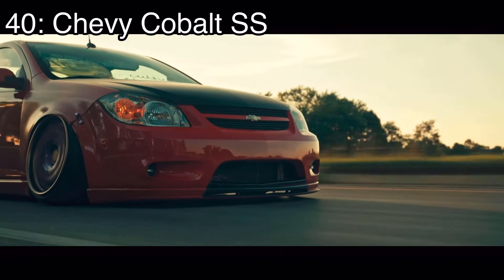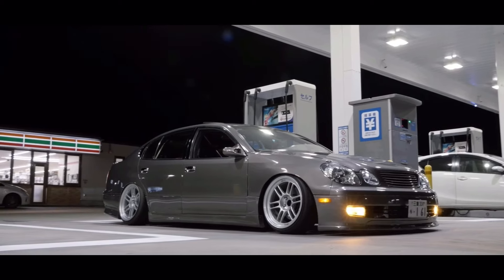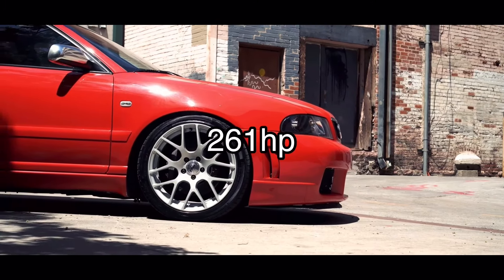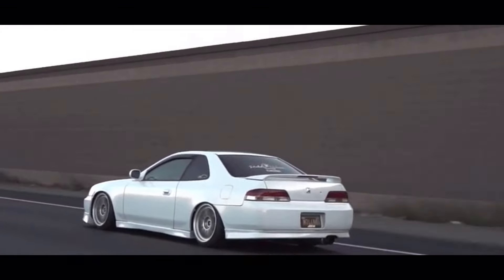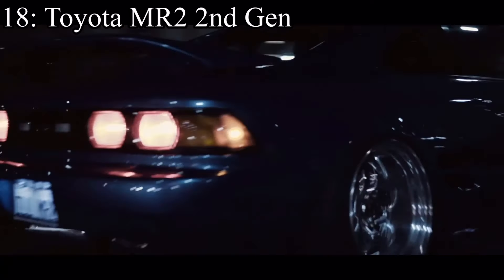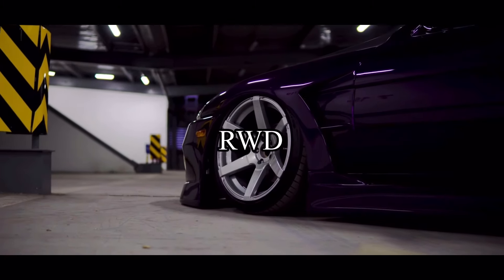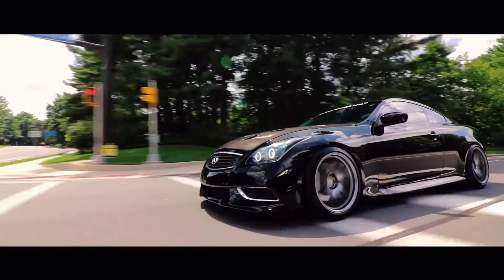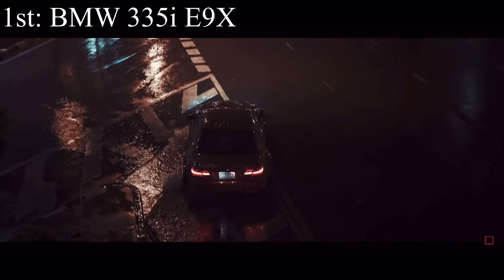Top 40 BEST CARS For Car Guys Under 10k!! (Both Parts 1 & 2)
Hello guys I figured this would be a good video for those who don’t wanna watch both videos! If it isn’t and you don’t want me to do something like this again, please lmk feedback is important!